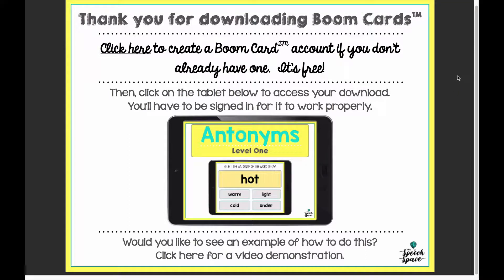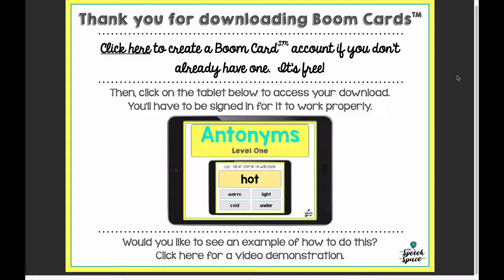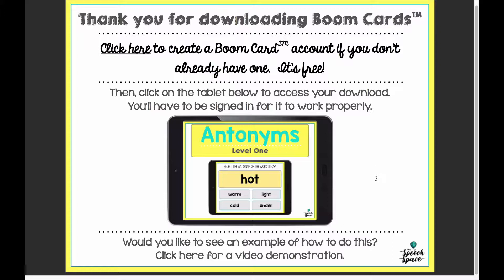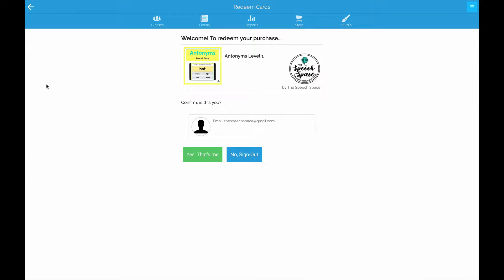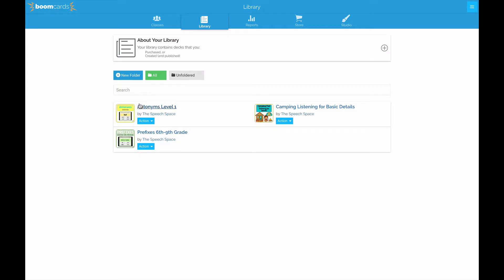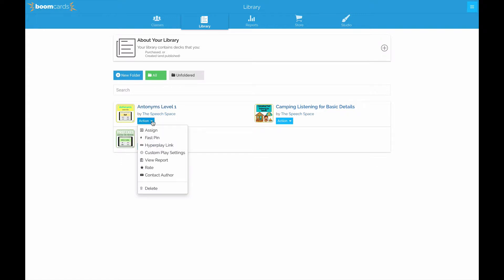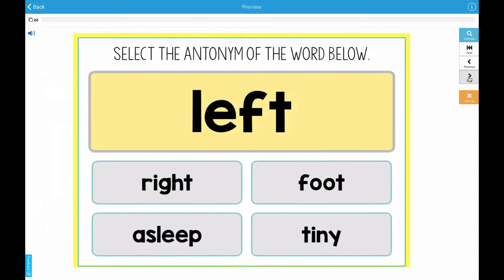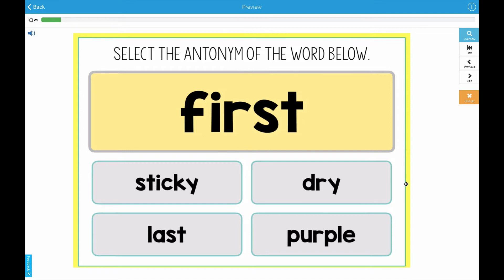How to Access Boom Cards from TpT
How to access Boom Cards from your Teachers Pay Teachers download.